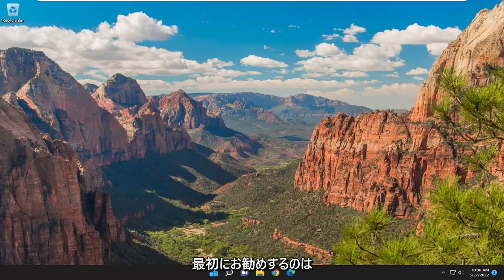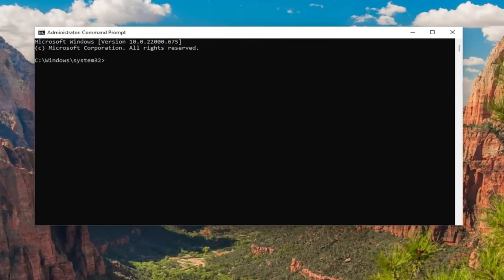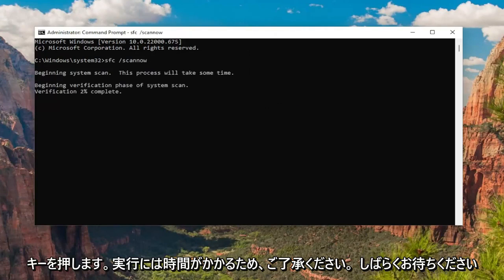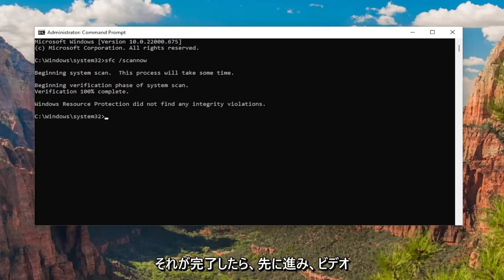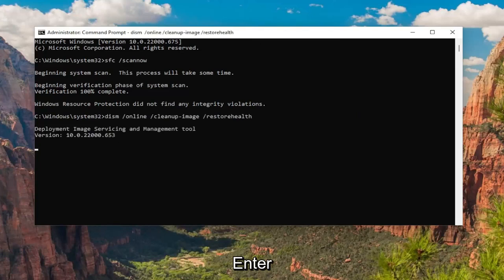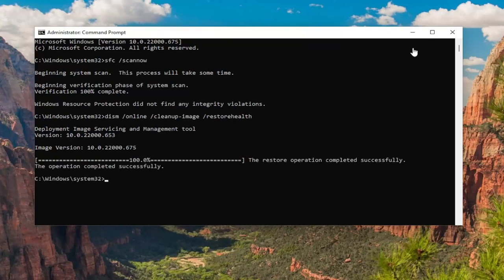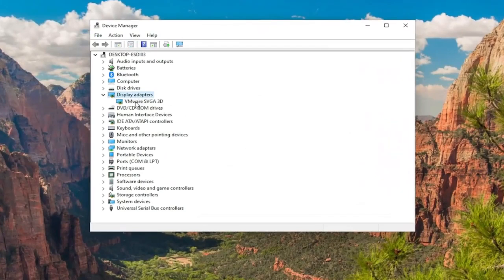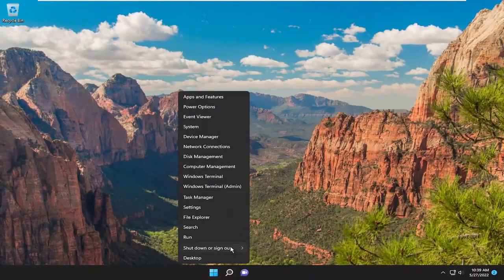Windows 11/10でVideo_Dxgkrnl_Fatal_Errorを修正する方法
修正: Windows 10/11 での VIDEO DXGKRNL FATAL ERROR (解決済み)

使用するコマンド:
sfc /scannow

Windows 10/11 でブルー スクリーン エラー「VIDEO DXGKRNL FATAL ERROR」が発生した場合は、指示に従って問題を解決してください。

Windows 10/11 の BSOD エラー「お使いの PC で問題が発生したため、再起動する必要があります。エラー情報を収集しているだけなので、再起動します。詳細を知りたい場合は、後でオンラインで検索してください。このエラー: VIDEO DXGKRNL FATAL ERROR" は、通常、ビデオ ドライバーに問題があることを示しています。

このチュートリアルで対処する問題:
ビデオ dxgkrnl 致命的なエラー
ビデオ dxgkrnl 致命的なエラー windows 11
ビデオ dxgkrnl 致命的なエラー Windows 10 Dell
ビデオ dxgkrnl 致命的なエラー nvidia
ビデオ dxgkrnl 致命的なエラー Windows 10 レノボ
ビデオ dxgkrnl 致命的なエラー Windows 10 hp
ビデオ dxgkrnl 致命的なエラー ラップトップ
ビデオ dxgkrnl 致命的なエラー windows 10 asus
video_dxgkrnl_fatal_error
video_dxgkrnl_fatal_error asus
ビデオ dxgkrnl 致命的なエラー acer
ビデオ dxgkrnl 致命的なエラー グラフィックス カード
停止コード video_dxgkrnl_fatal_error
エラー コード ビデオ dxgkrnl fatal_error

コンピューター エラーは比較的一般的であり、無害なものもありますが、Stop Code Video_dxgkrnl_fatal_error など、Windows 10 PC で多くの問題を引き起こす可能性があります。

ご想像のとおり、Windows 10 の Video DXGKRNL Fatal Error はブルー スクリーン オブ デス エラーであり、新しいハードウェアまたはソフトウェア ドライバーのインストール プロセス中に表示されます。

これは非常に深刻な場合があるため、今日はDXGKRNLエラーを適切に修正する方法を紹介します.